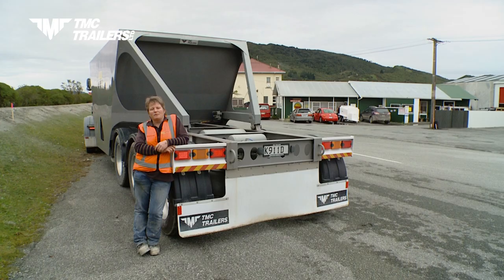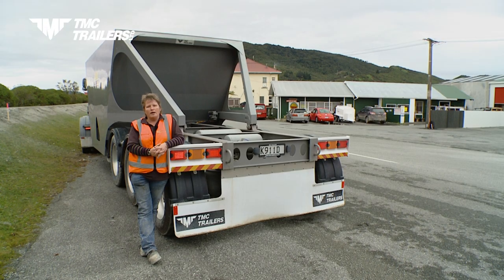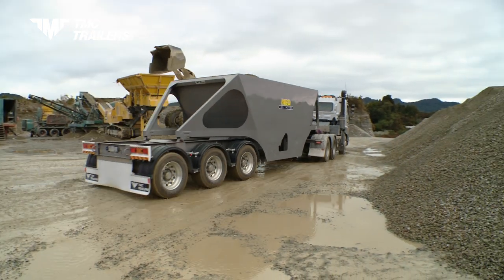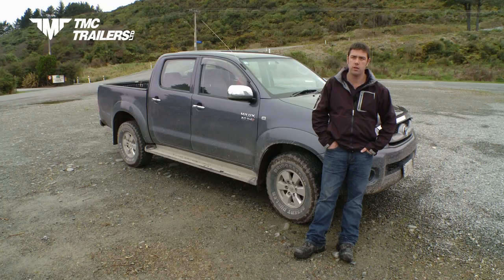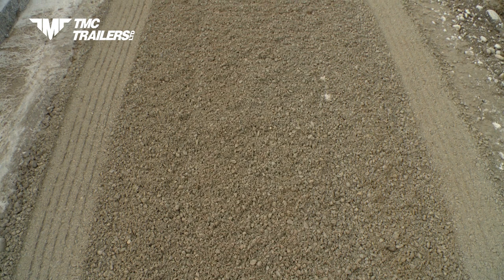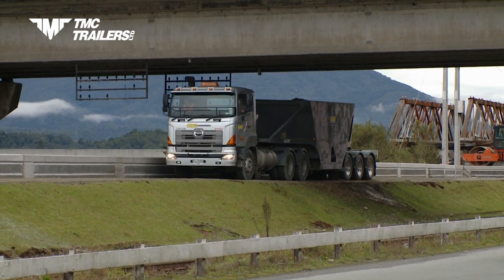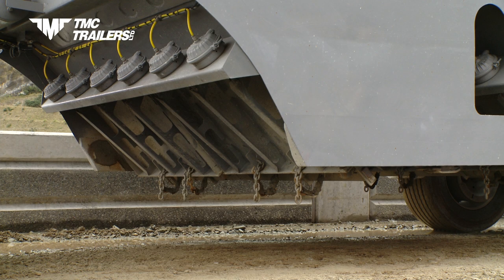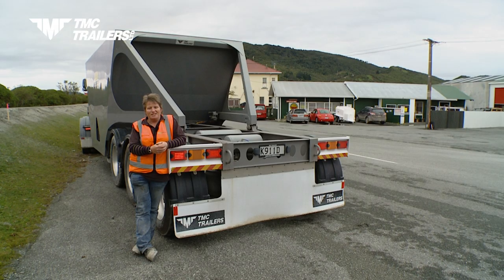TMC Trailers - Bottom Dumper